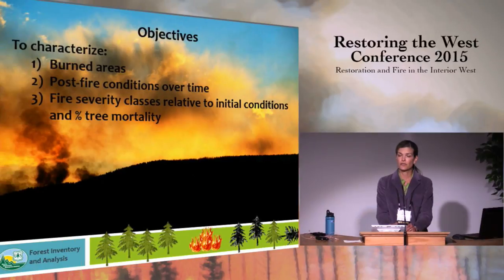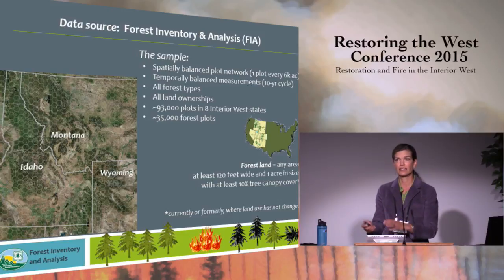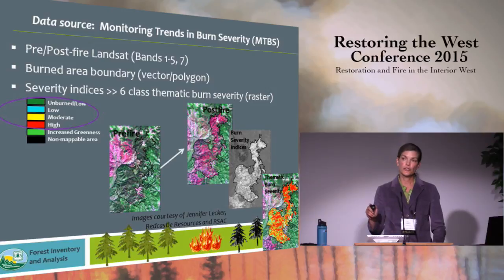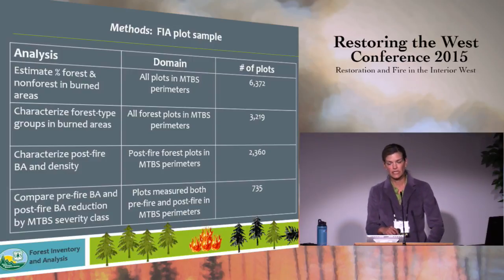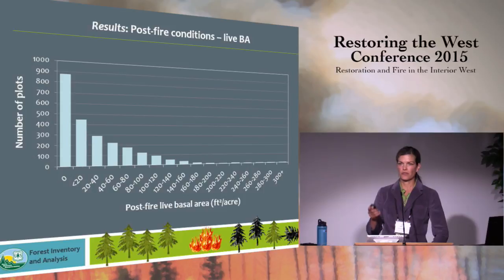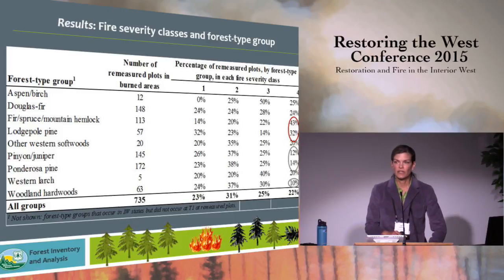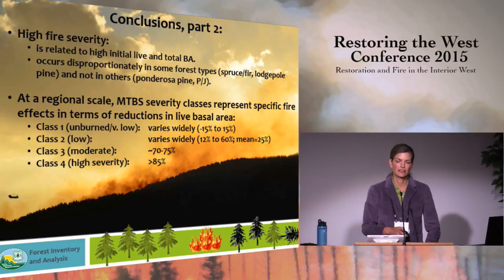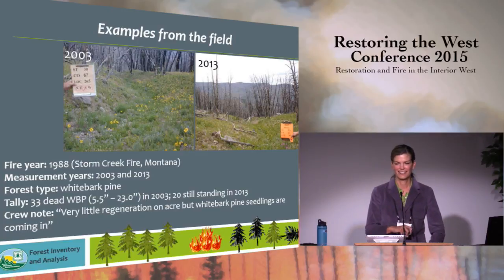Integrated Analysis of Forestry Inventory Data and Long-Term Fire Mapping Datasets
Speaker: Sara Goeking, Biological Scientist, Forest Service, Rocky Mountain Research Station, Inventory and Monitoring Program
Event: Restoring the West Conference 2015 - Restoration and Fire in the Interior West